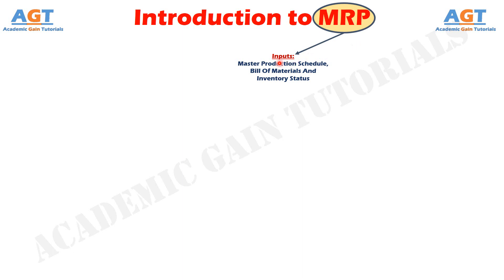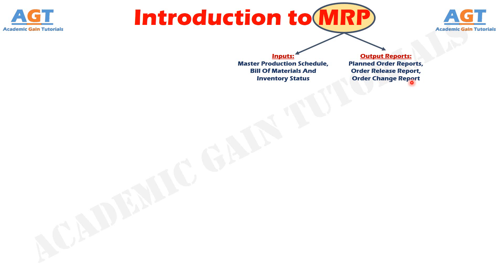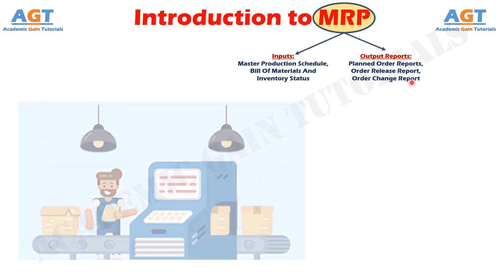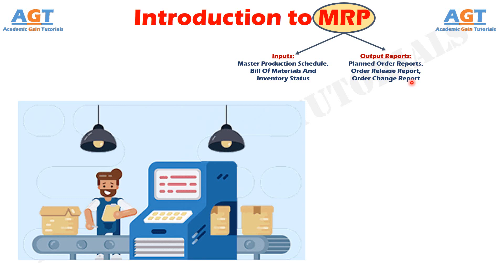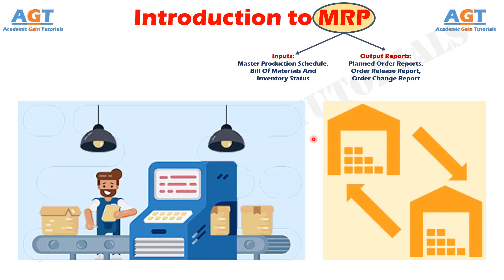Introduction to Material Requirements Planning (MRP)